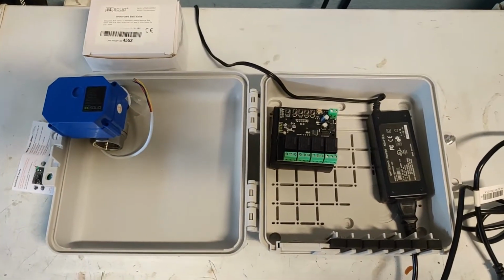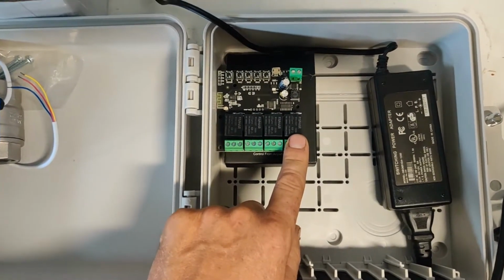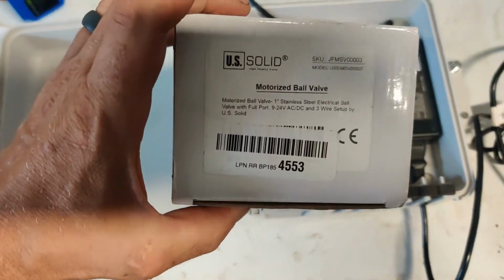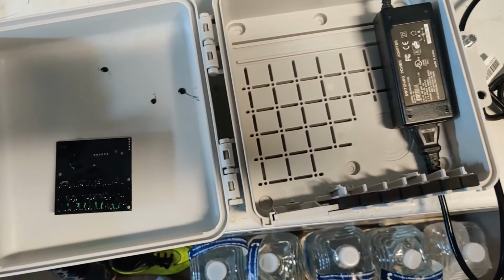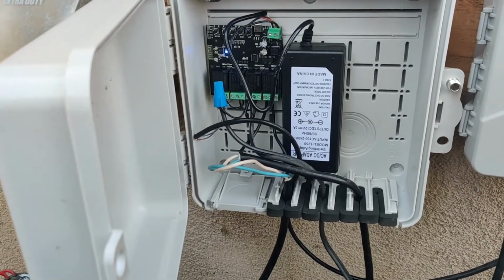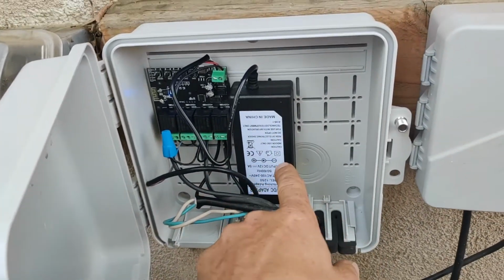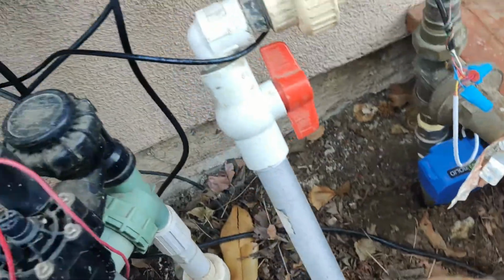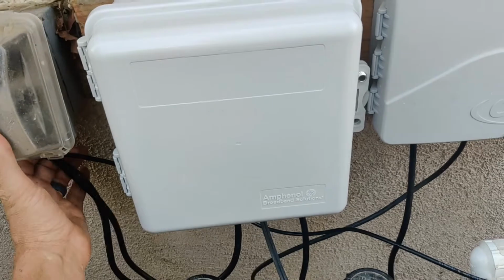DIY WiFi Controlled Water Valve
DIY Whole House water shut off. I built this to control the water main after my yard flooded from a left on hose. This combined with a Flume Smart Water Monitor allows the user to remotely shut off all the water to the home. Because I went with the  4 relay model, I can also control my water fountain and deck lights.

Current total cost to build
1" electric ball Valve                 $58
4 channel WiFi relay board      $20
Enclosure                                   $30
Power Adapter                          $15

Total:                                        $123